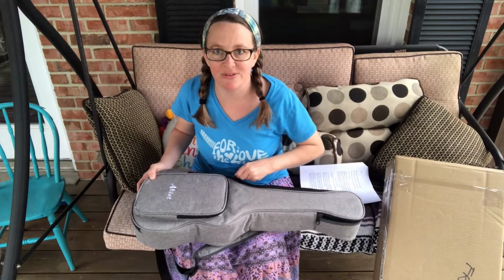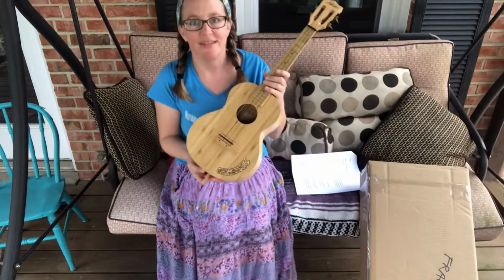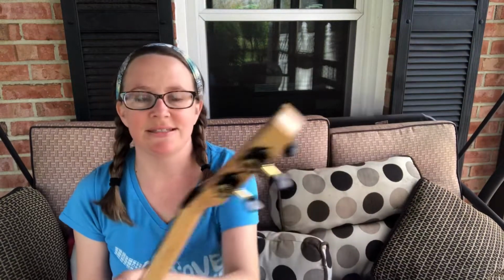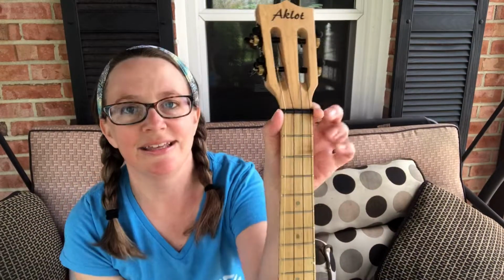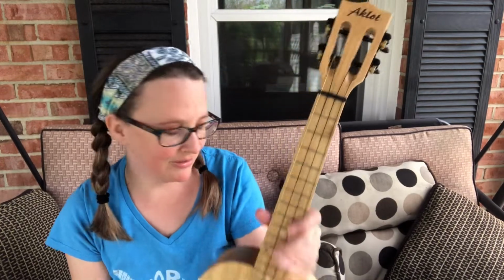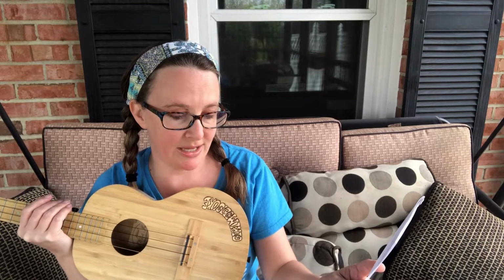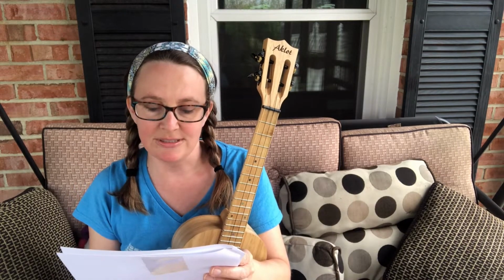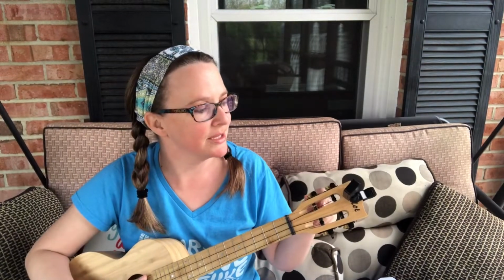A Very Special Ukulele Unboxing: Customized Aklot Bamboo Tenor Ukulele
Huge thank you to Daniel Flores for this amazing ukulele!! Please check out his channel and give him some love. ❤️

Don’t forget to play your uke today!